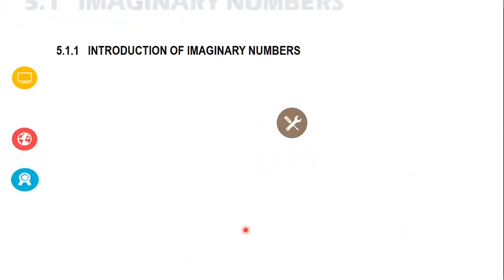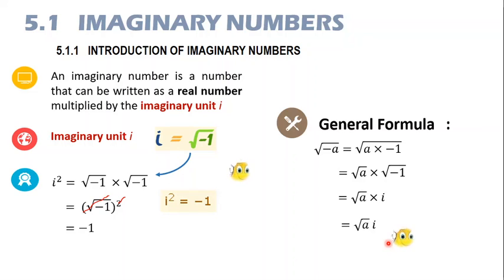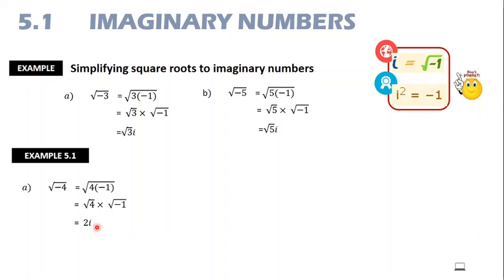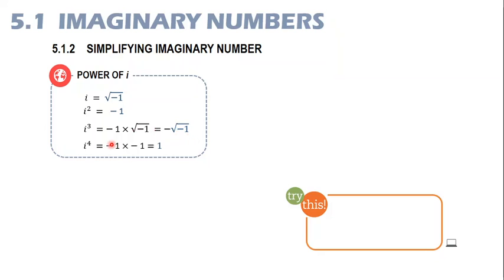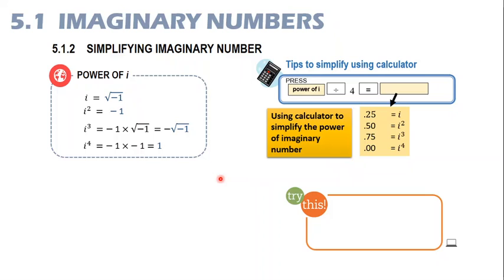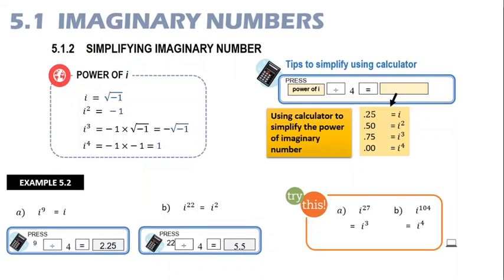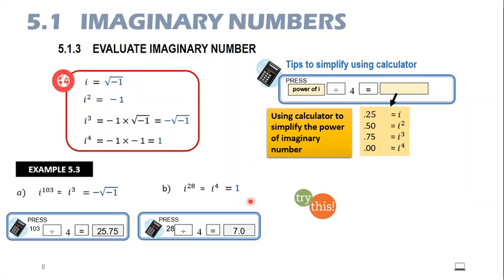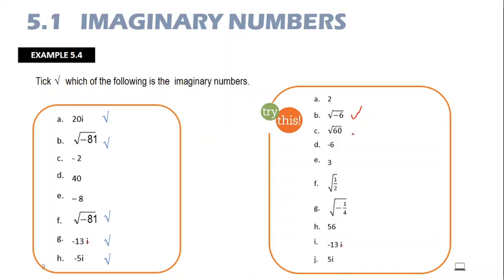5 1 Imaginary Numbers 2